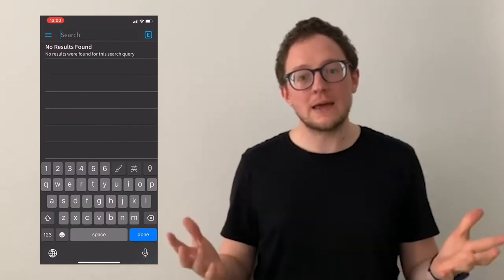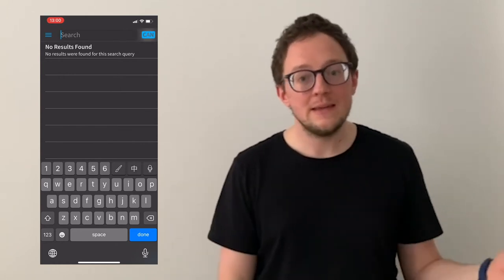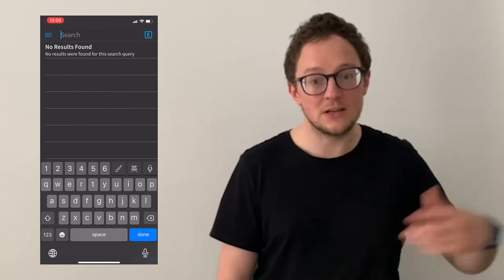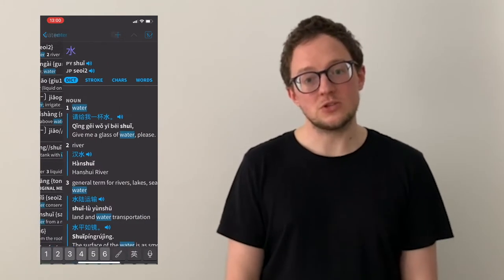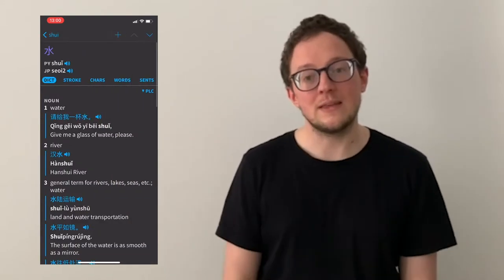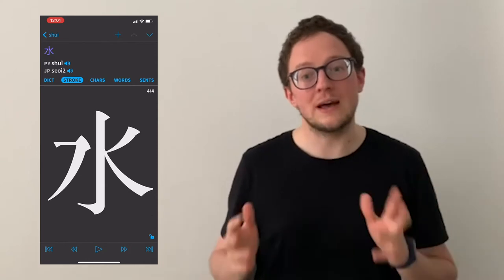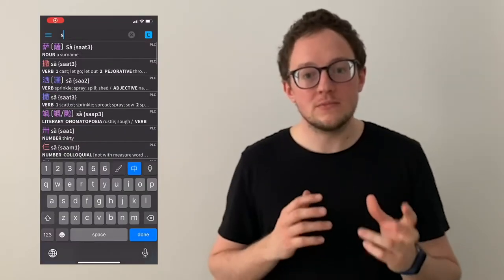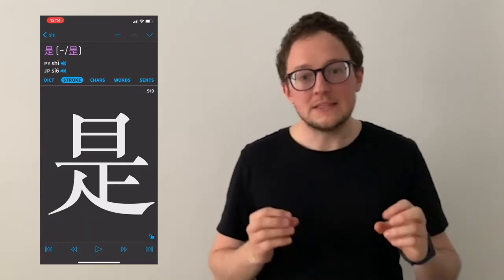Pleco Review | The Complete Guide to Pleco (2021)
Pleco in Review - Trying to understand Chinese? There is 1 MUST-HAVE app on your phone for anyone using Chinese and that's Pleco!

This Pleco Review will take you from A to Z on everything you need to know about Pleco. With BONUS hidden features.

0:00 Pleco Review
1:36 Using Pleco
2:30 Stroke Order
5:29 Example Sentences
7:23 Other Words
9:10 History
10:44 Add-ons
13:53 Final Thoughts

LTL Language School is primarily a Mandarin School focused on total immersion into the Chinese language and culture. Established in 2007, we’ve had over 7000 students from 100+ countries!